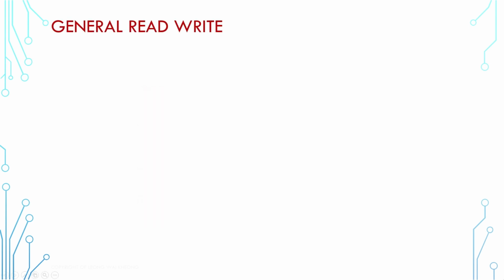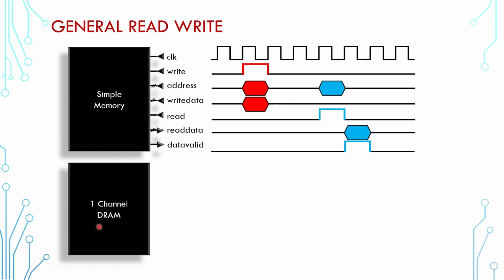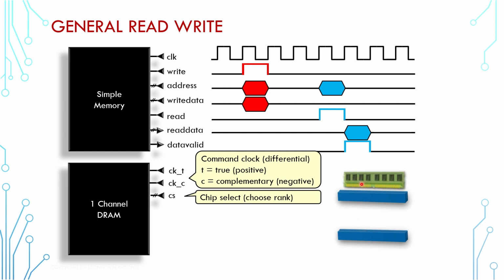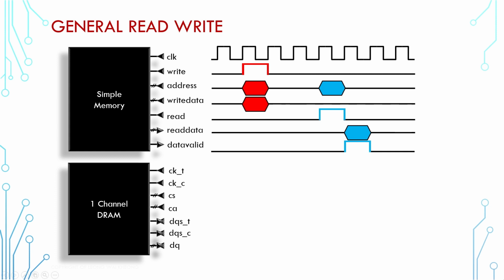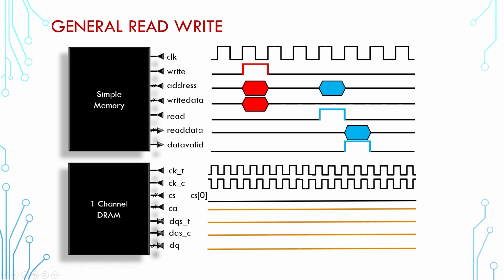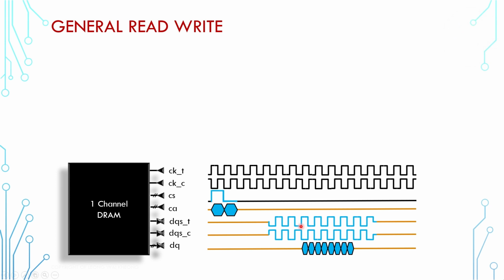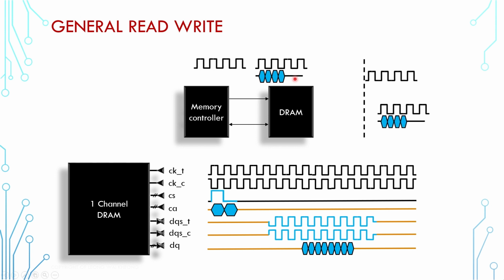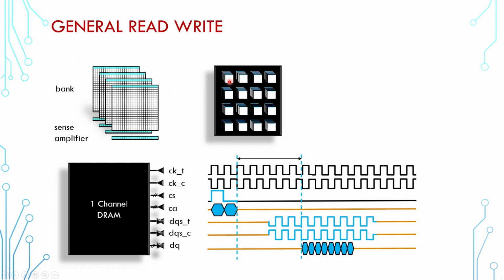DRAM 05 - General Read and Write Operation on DDR Channel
00:00 Introduction
00:45 Simple Non DDR Operation
01:53 General DDR Interface
04:04 General DDR Write Operation
05:45 General DDR Read Operation
06:06 Why dqs / data strobe?
07:44 Read / Write latency
08:57 Command to command delay